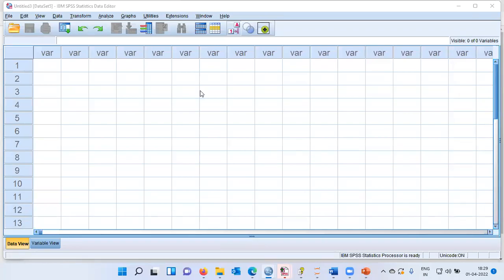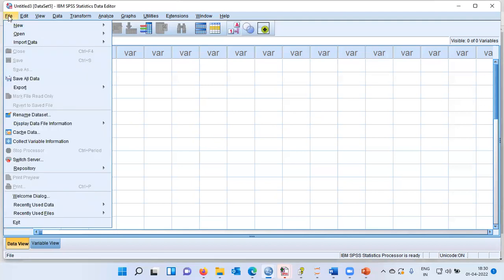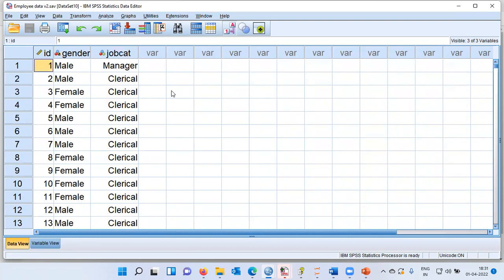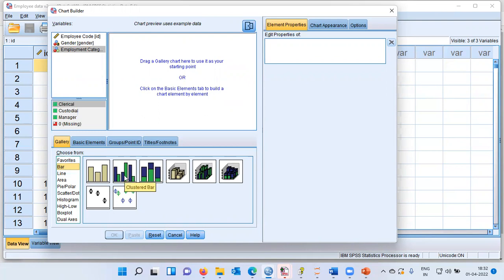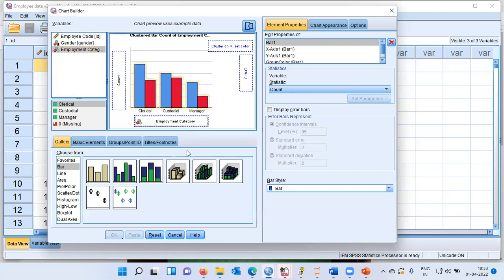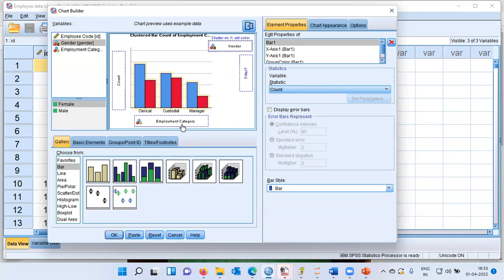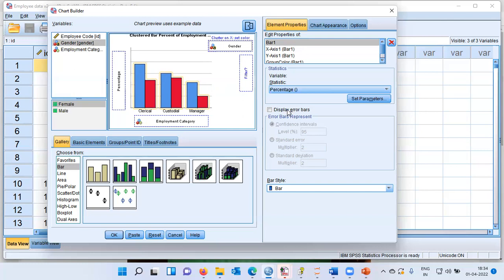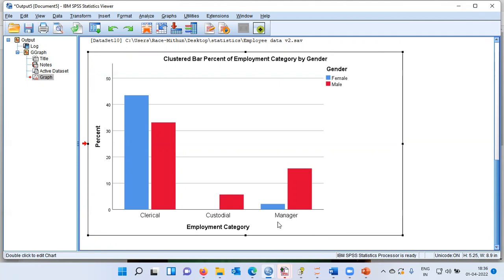How to create Clustered Bar chart is IBM SPSS in 5 minutes?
In this video we discuss How to create Clustered Bar chart is IBM SPSS.